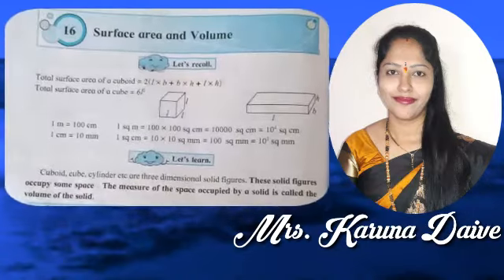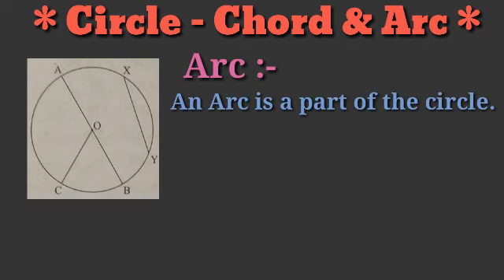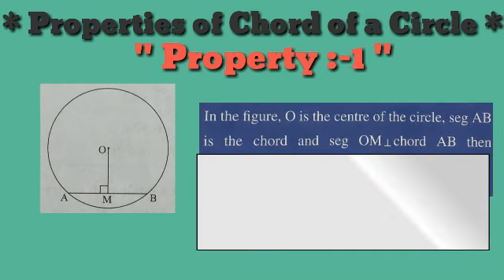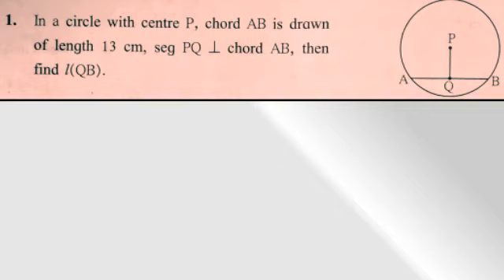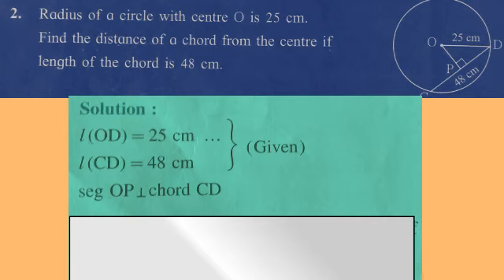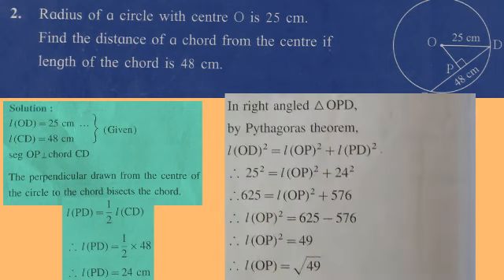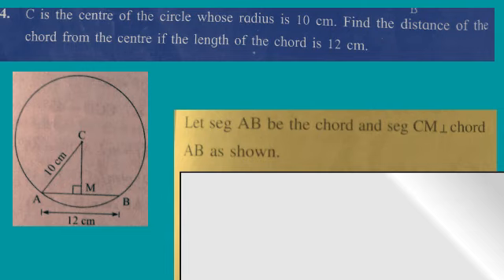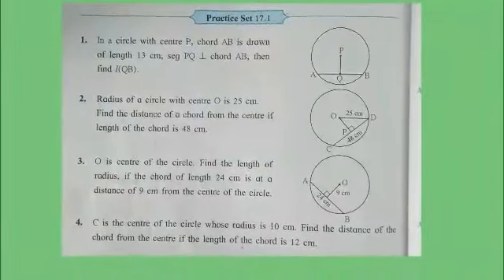8th-Maths.Unit-17(P.Set:-17.1)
17. Circle : Chord & Arc